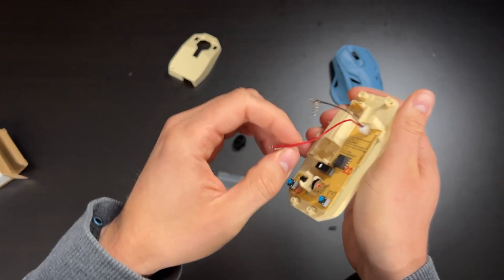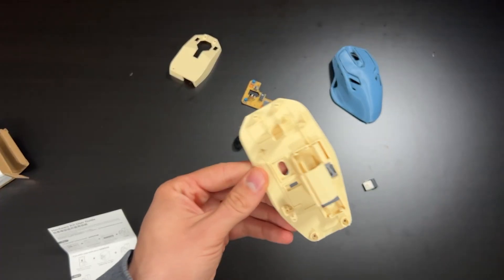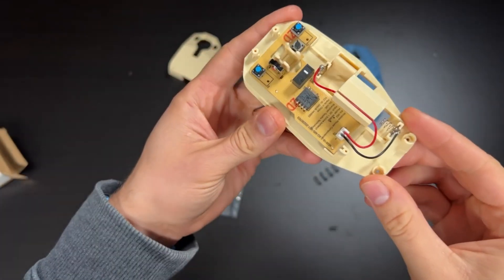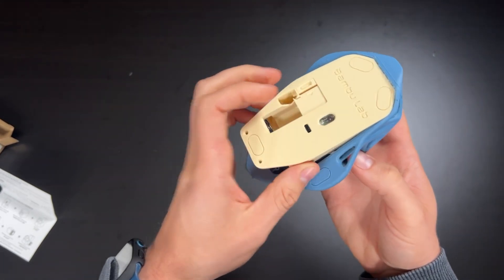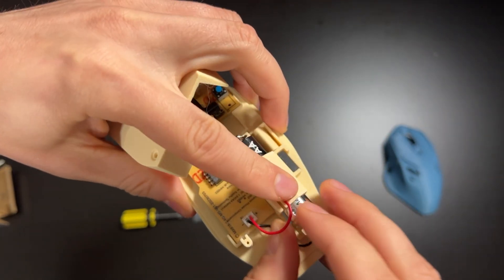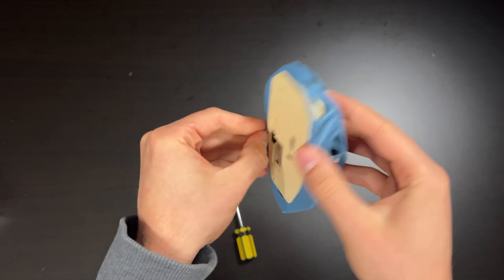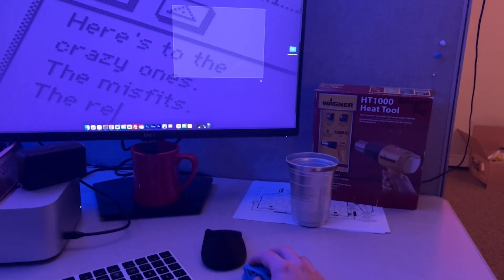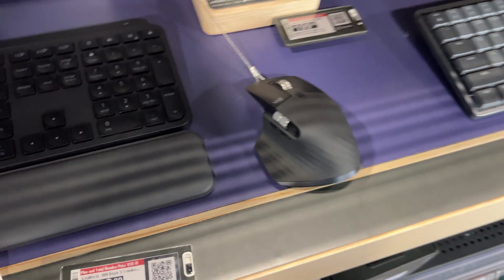Building The Best 3D Printed Wireless Mouse? Bambu Lab's Kit 002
🔍 Ever wondered if you could 3D print your own wireless mouse? In this video, I take on the challenge of building a custom mouse using the Bambu Lab Wireless Mouse Components Kit 002. From printing the parts to assembly and troubleshooting, this journey was full of learning, surprises, and a few setbacks.

Logitech MX Master 3S

1:00 Mouse Kit Assembly Process
6:40 Save 20% on Logitech MX Master 3S

I started by printing the basic design provided by Bambu Lab but faced adhesion issues and print imperfections. After cleaning my print bed and adjusting my settings, I finally got it right—but then I decided to take it a step further by switching to the Minimalist Kumiko Mouse design. Inspired by traditional Japanese woodworking, this design brought a unique aesthetic and functionality to the build.

In the end, I tested my 3D-printed creation, but you’ll have to see for yourself if it stacks up to my favorite wireless mouse, the Logitech MX Master 3S. Plus, stick around to find out how I saved 20% on the MX Master 3S—it’s a tip you won’t want to miss!

This video is perfect for makers, 3D printing enthusiasts, and anyone curious about DIY tech projects.

What’s Inside:
3D printing tips for the Bambu Lab Kit 002
Assembly process and design customization
Challenges I faced (and how I overcame them!)
A Logitech MX Master 3S